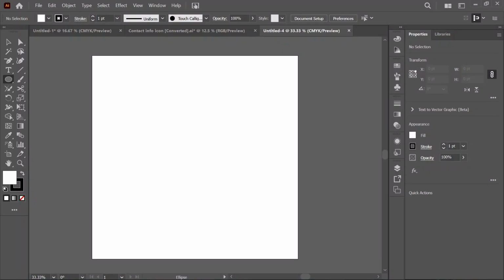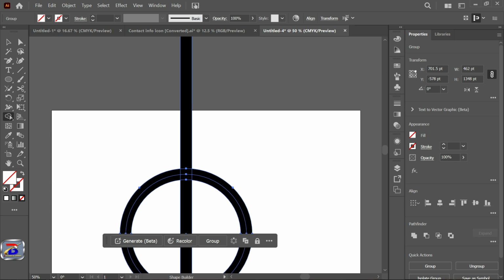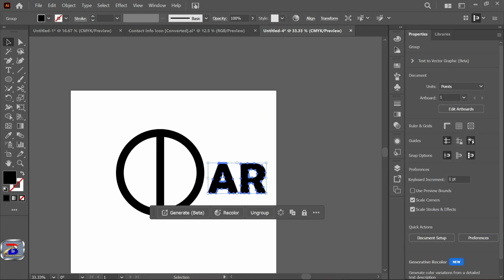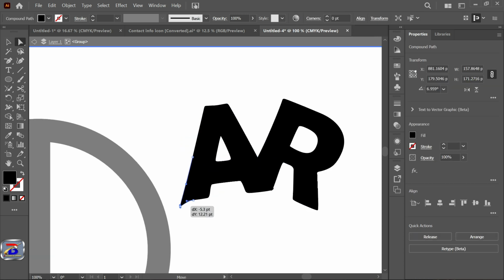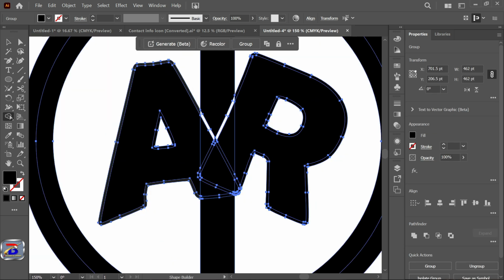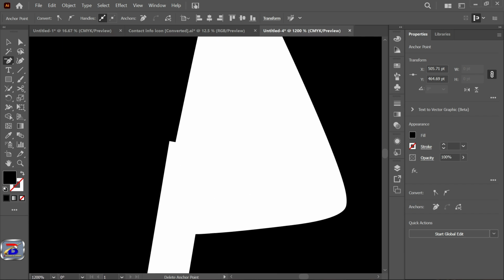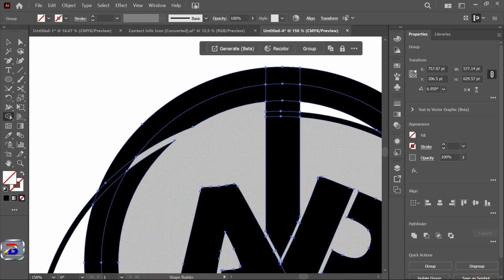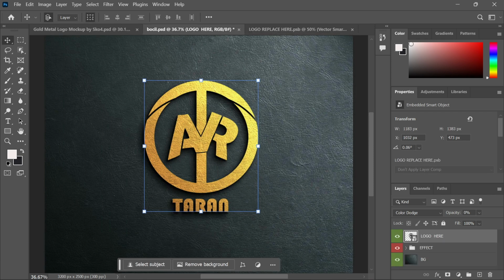Professional Logo Design || TARAN Logo Design || Adobe illustrator Tutorial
free professional high reolution logo design
best professional logo design website free
how to design own professional logo
logo design illustrator, logo design tutorial, illustrator logo design
how to design a logo, how to design logo

Learn Creative